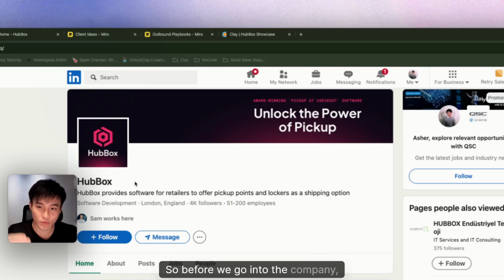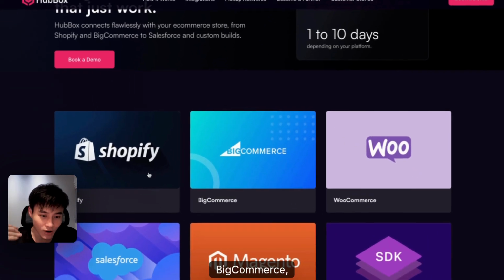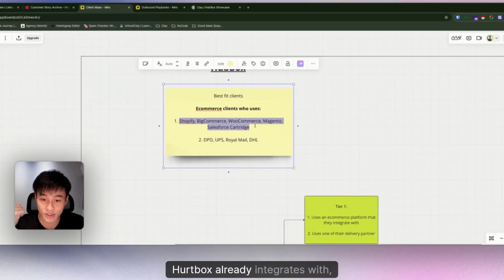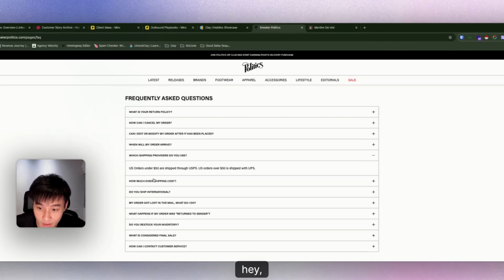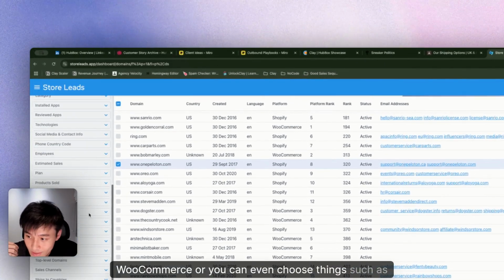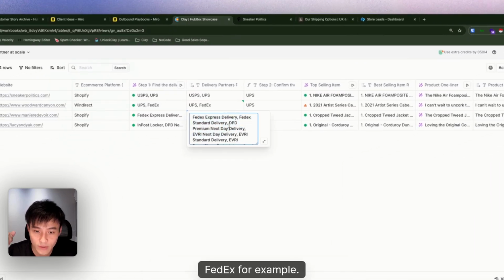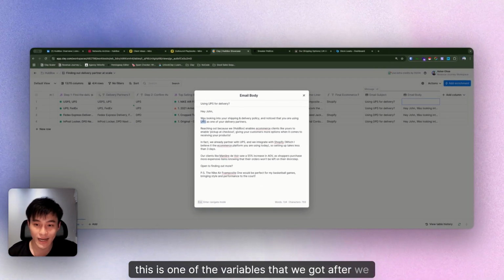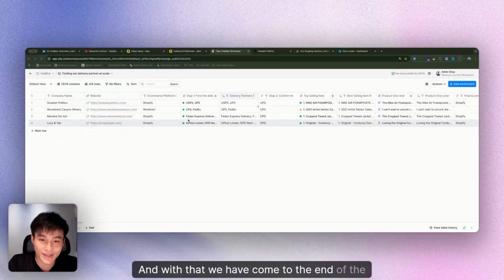AI-Driven Cold Email Campaign to target e-commerce (Finding Delivery Partners & Ecommerce Platform)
In this video, I showcase the full step-by-step process, on how I would create an AI-Driven Cold Email Campaign.

I begin this process from the basics - Using a company like HubBox, I first analyse what their offer is, and what are the benefits they provide to their potential clients.

I then look into their target ICPs, and made some assumptions on their lead scoring models.

I then dive into Clay to enrich the leads, and find out information using AI about the list of accounts (Something that could take sales reps or SDRs hours to do), and subsequently create a outbound campaign.

What Revenue Journey is about:
Taking my experience from being a B2B Sales Rep in various fast-growing SaaS Company for 5 years, I've seen both the power and challenges involved in customer acquisition.

Therefore, I created Revenue Journey, a B2B Growth Partner that works with B2B companies and helps them 3x their sales pipeline, within 42 days or shorter, and we guarantee at least 15 qualified meetings upon working with us.

We apply an AI-Driven Prospecting Engine, utilising tools such as Clay, Smartlead, LeadMagic, OpenAI, etc to get you the business results you deserve.

I specialise in everything B2B growth, starting from:
- Building a strong email infrastructure, so you can scale your cold email outreach to 100s and 1000s of people per week, and have your email land in the inbox of your ideal prospects
- Build you a list of qualified prospects to reach out to, based on your criteria and ideal customers profiles you've identified (Mapping your Total Address Market / TAM)
- Use AI to generate hyper-personalised copy, so you stand out in the inbox of your prospects, get a meeting/demo with them, showcase your product/service, and ultimately, close the deal and increase your revenue.